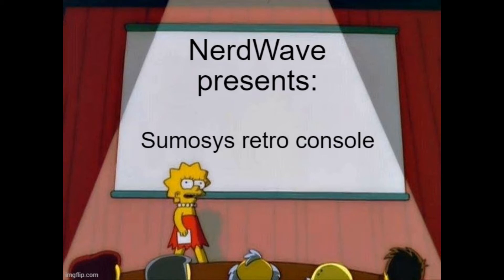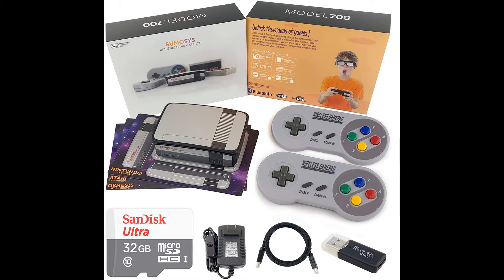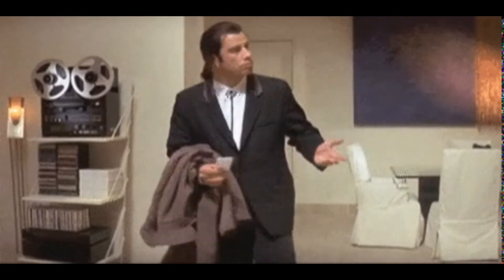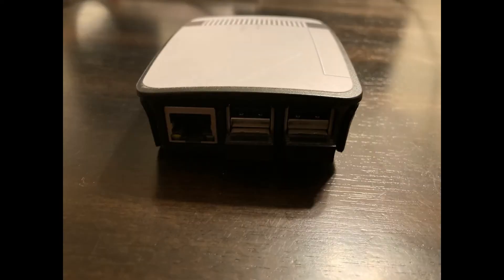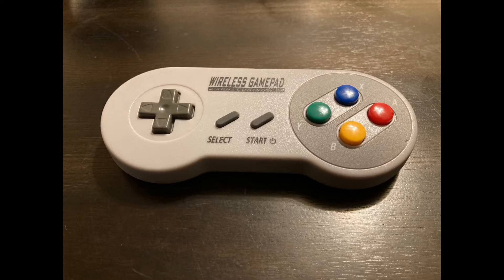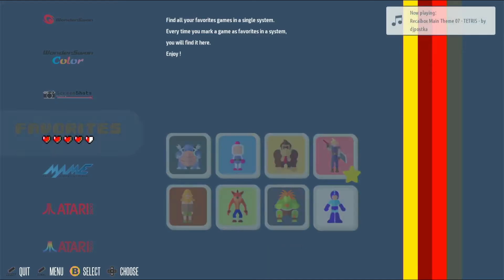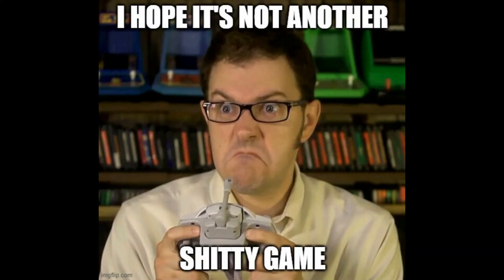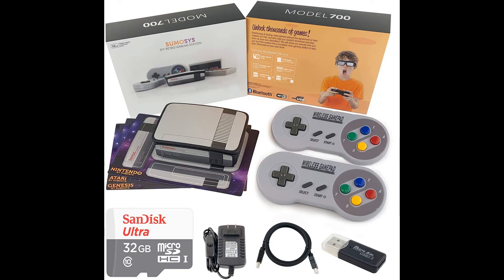Sumosys - retro console review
Just a quick review of the Sumosys retro game console. How does it compare to the Mini G Box?

Did WOW suck you back in? Want to level quickly? Check this out